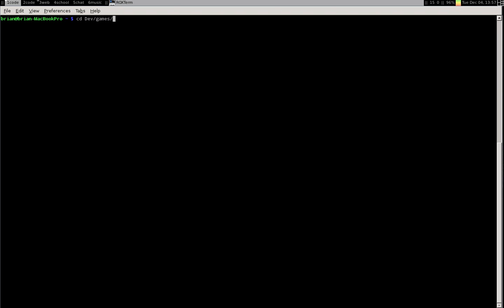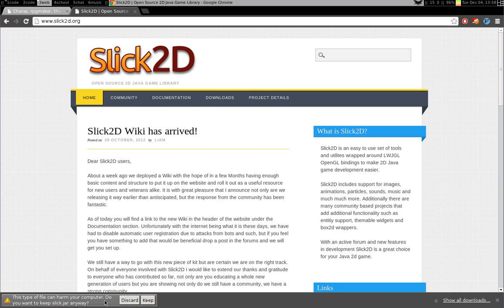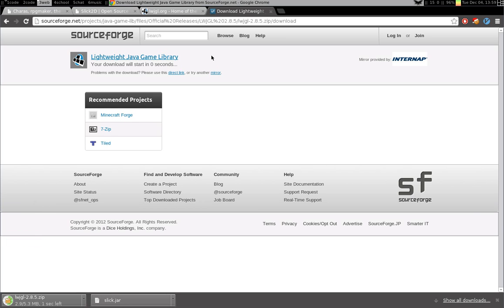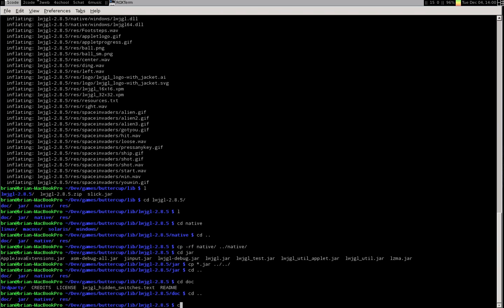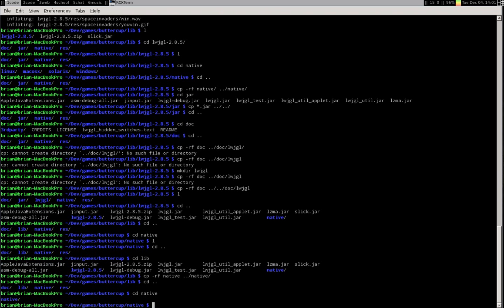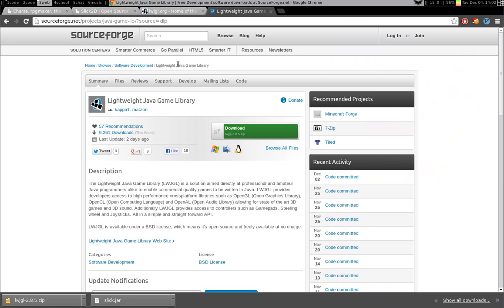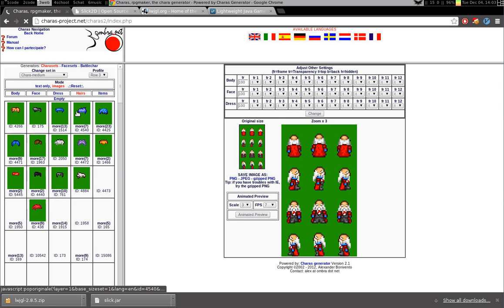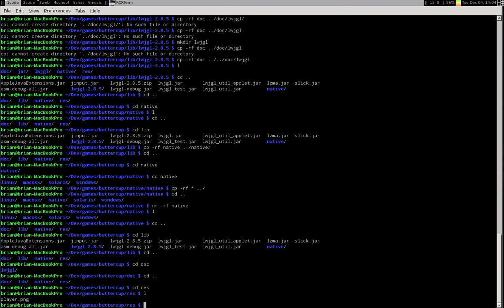Slick2D Java 01 - Folders, Graphics, and Libraries (Setup!)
Sound is a little low on this one.  I'm sorry; I'll adjust my settings and it will be better in later videos.

Getting everything ready to go so that we can start messing around with the actual programming.